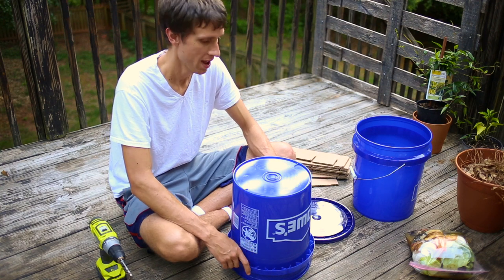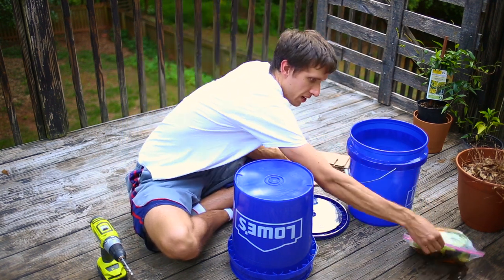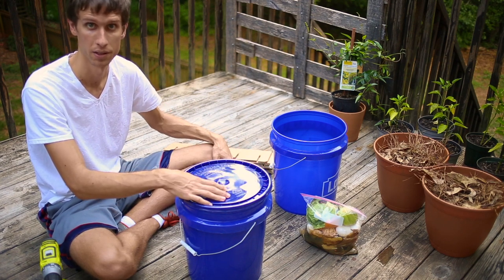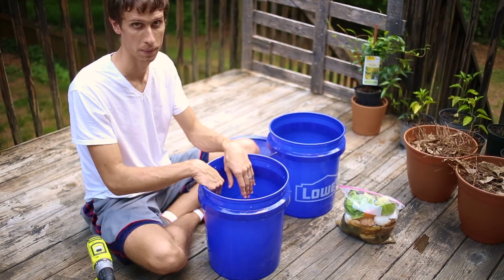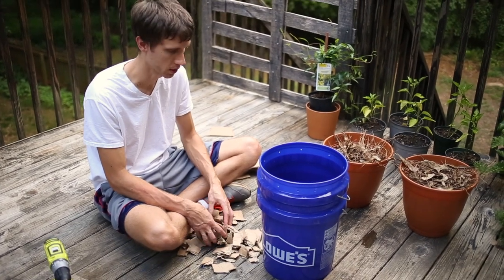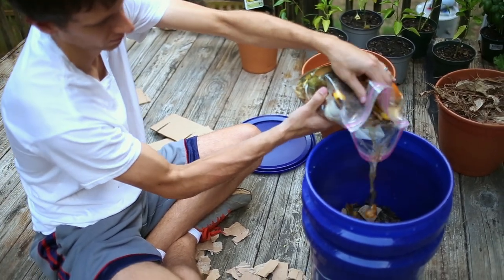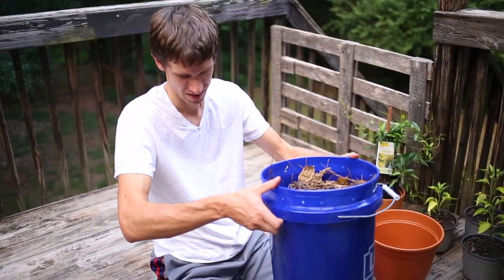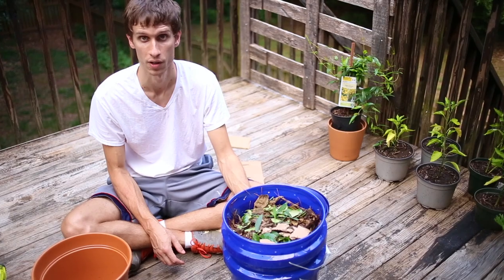DIY Compost Bucket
Today I'm partnering with my husband to show you how to build a really EASY and SIMPLE compost bucket! And the best part? It'll only cost you $10 and your extra veggie scraps, and before you know it, you'll have compost that your garden and plants will thank you for.